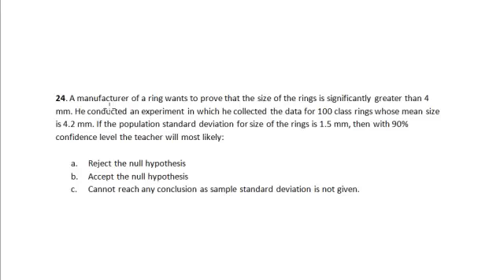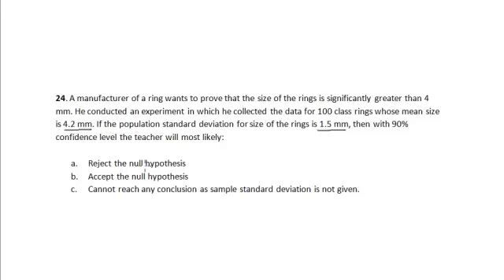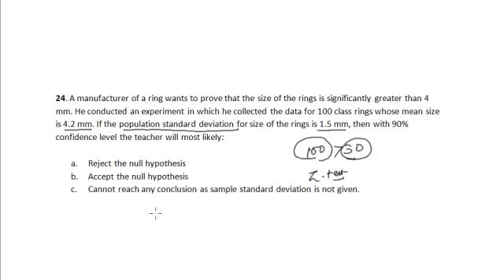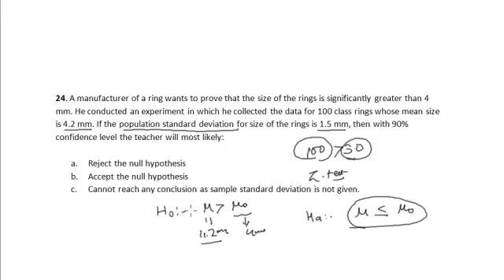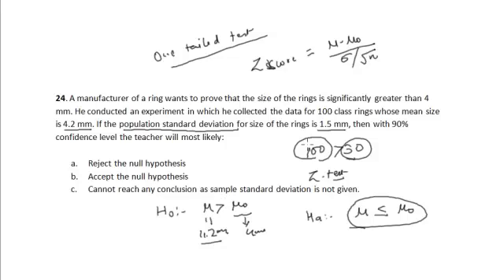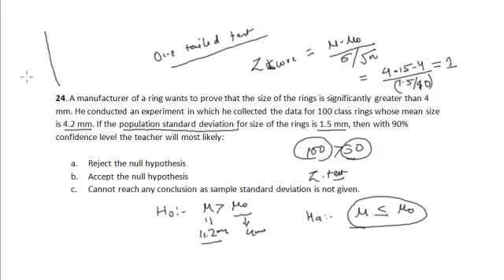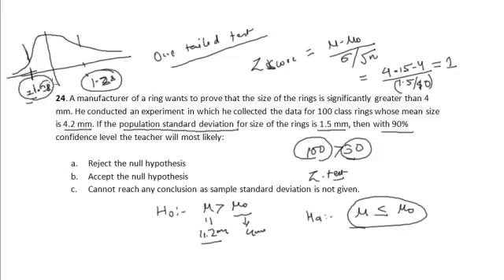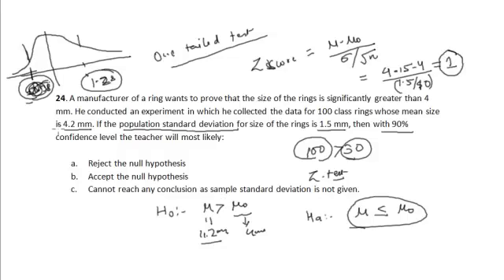CFA Tutorial: Quantitative Methods (Standard Deviation)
A manufacturer of a ring wants to prove that the size of the rings is significantly greater than 4 mm. He conducted an experiment in which he collected the data for 100 class rings whose mean size is 4.2 mm. If the population standard deviation for size of the rings is 1.5 mm, then with 90% confidence level the teacher will most likely:
Choose one answer.
a. Reject the null hypothesis
b. Accept the null hypothesis
c. Cannot reach any conclusion as sample standard deviation is not given.